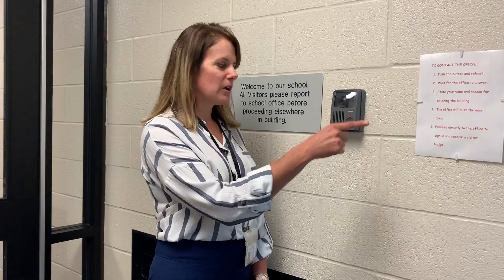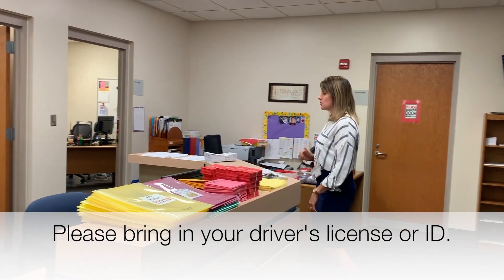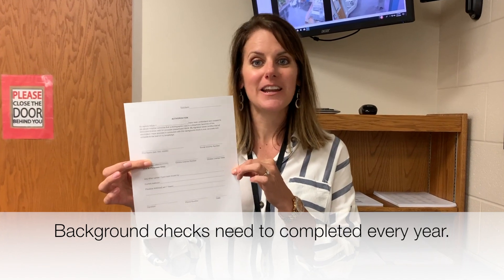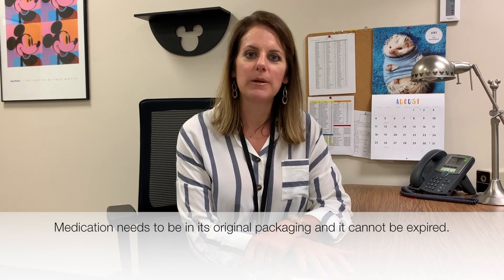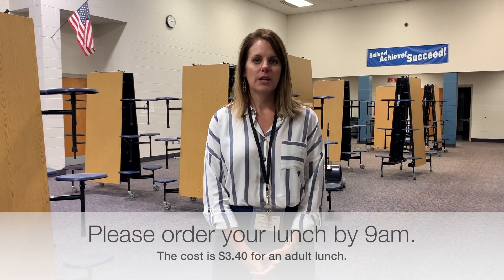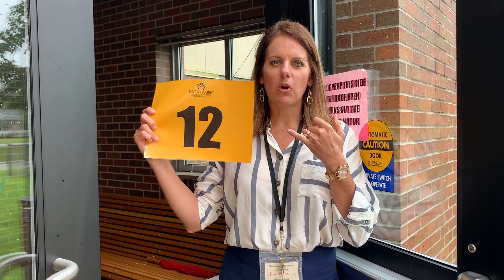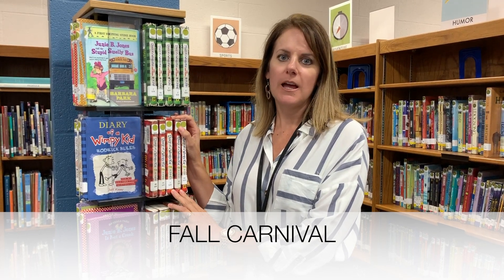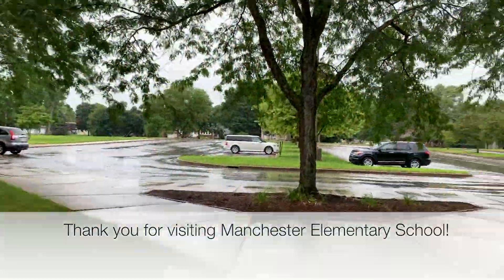Welcome to Manchester Elementary School 2019-2020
This video will help you understand the protocols you can use to navigate your way as a parent for the 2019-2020 school year at MES. We look forward to a great year! Welcome to MES!